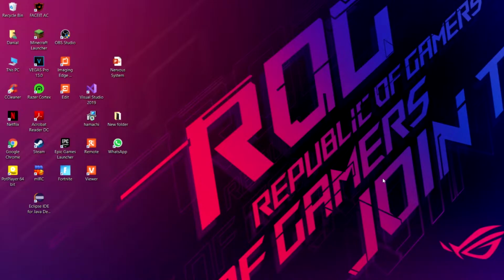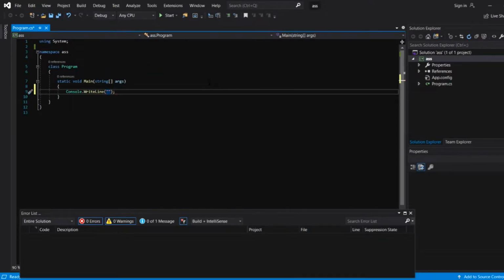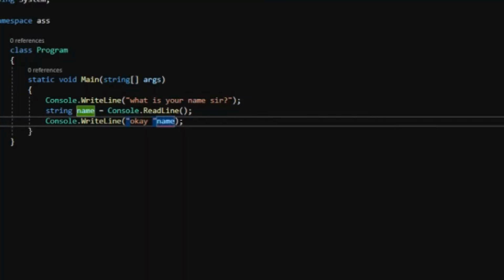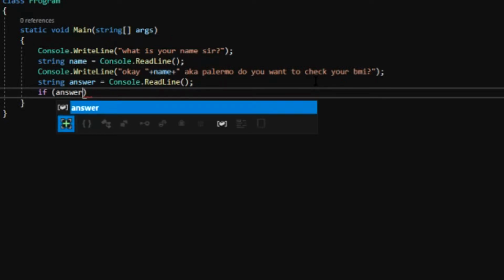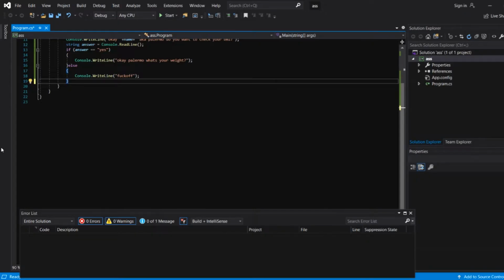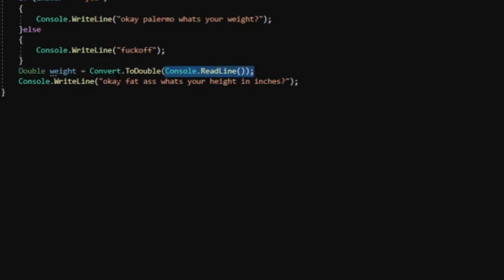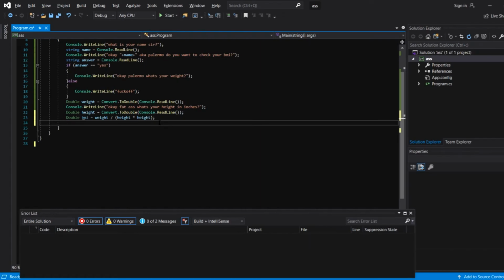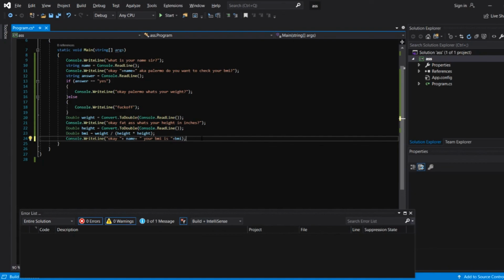how to make bmi calculator on c#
im bored
i dont really know how to code actually